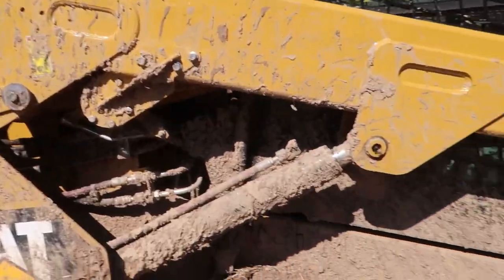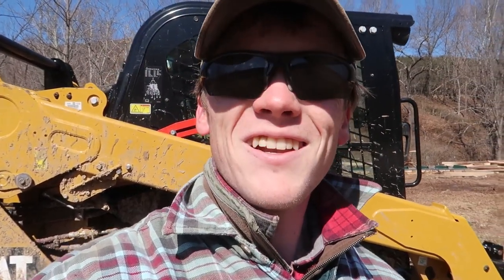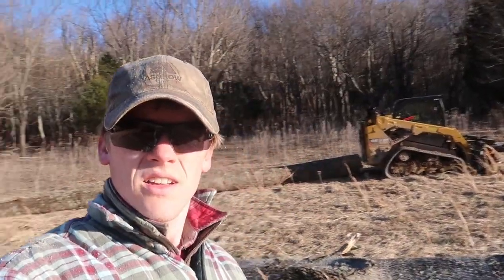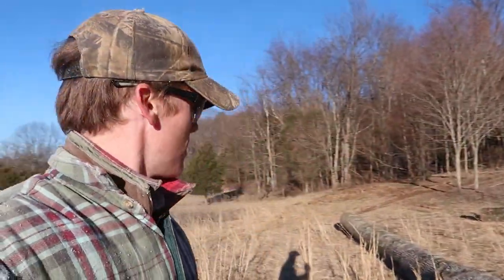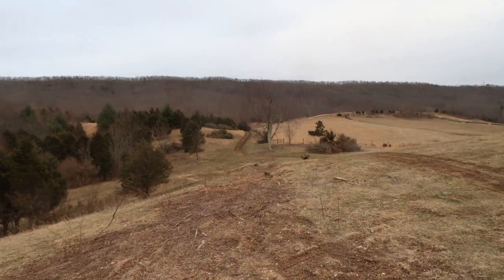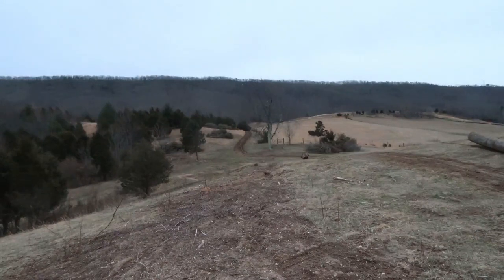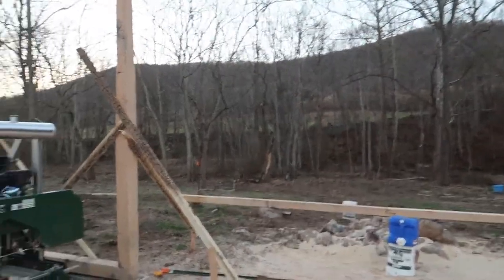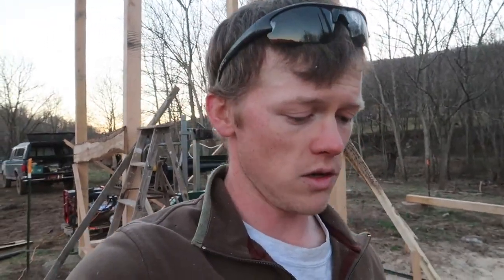It's going UP! | Sawmill shed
We're FINALLY putting up posts for the sawmill shed. It's been a long time coming.